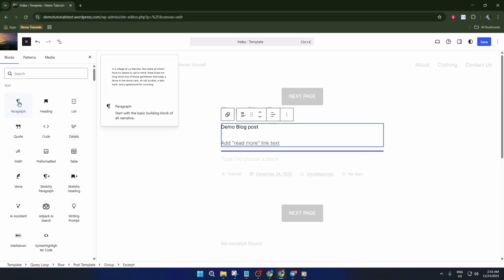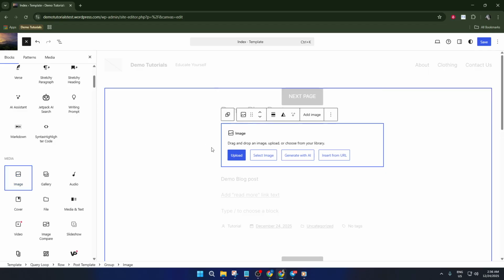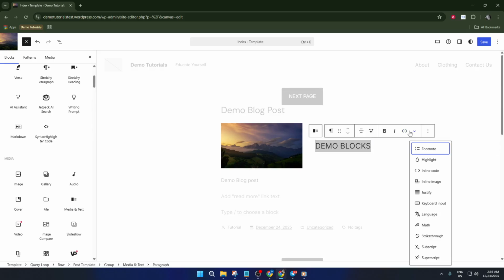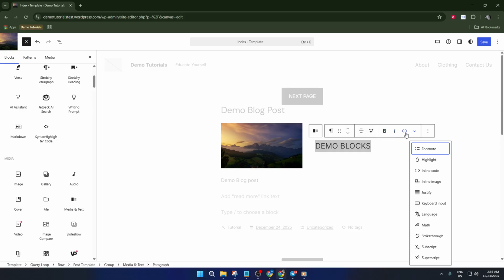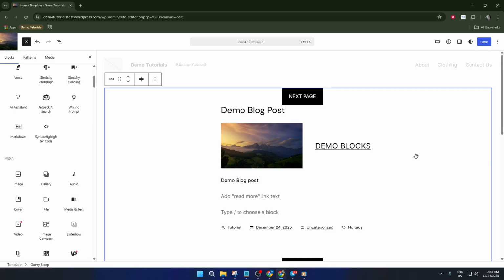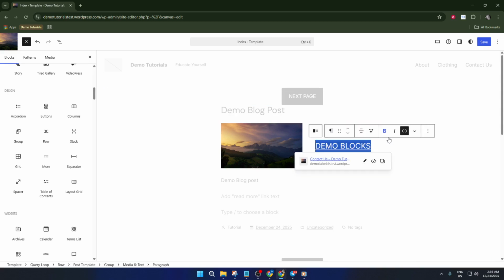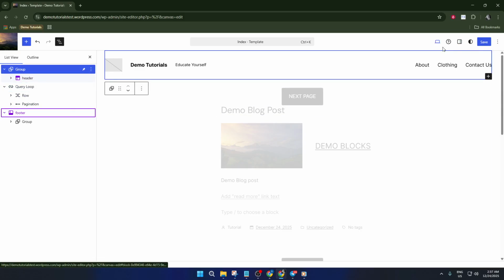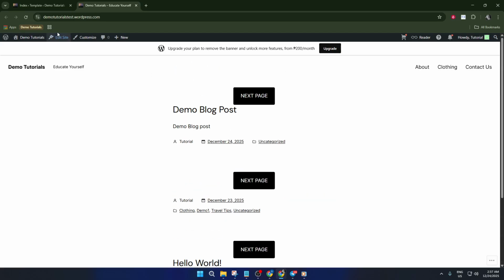How to Use WordPress Block Editor (Updated 2026 Guide)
In this tutorial, we'll walk through exactly how to use WordPress Block Editor so you can get it done without any guesswork.